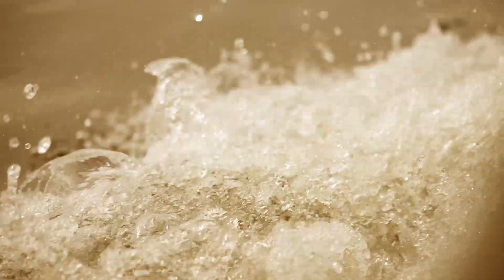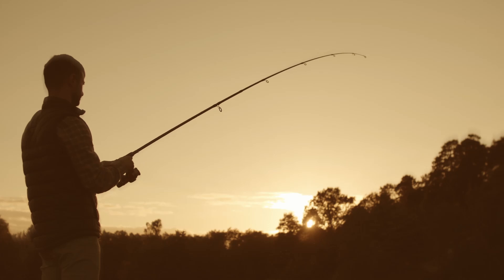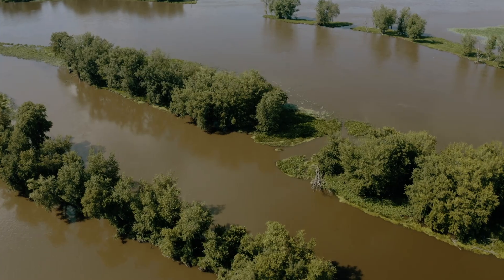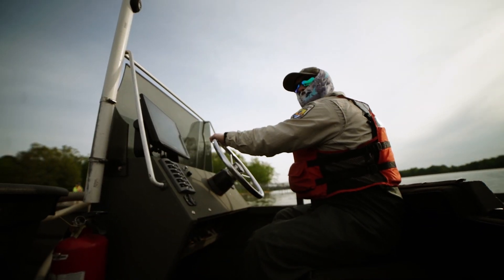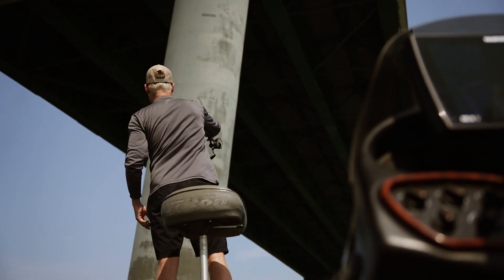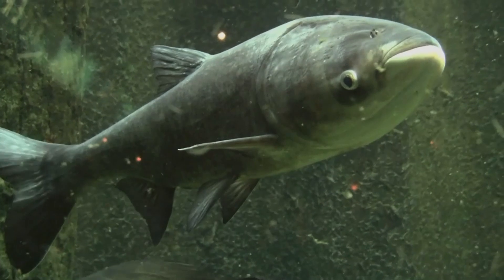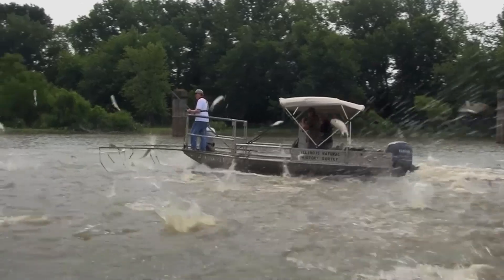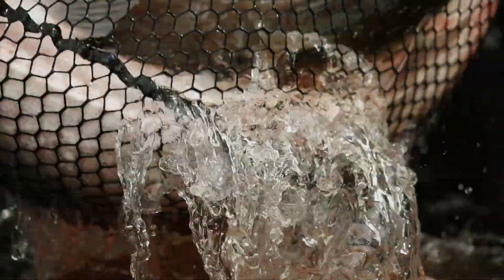Invasive Carp in Tennessee: Part 1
Invasive carp migrated to Tennessee through the Mississippi River. In part one of this series, hear from fishing legend Bill Dance, science experts, politicians, and others impacted by these non native, invasive species on why these invasive fish are a threat to Tennessee’s waterways and the people who depend on them for work and recreation.

Tennessee Wildlife Federation is a leading advocate for management of invasive carp. To learn more about this issue and to write your legislator,